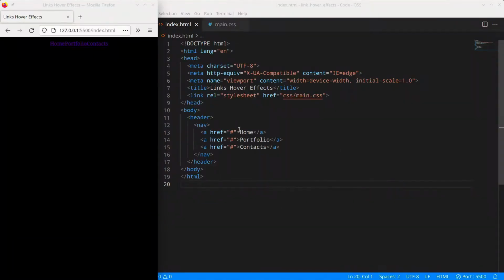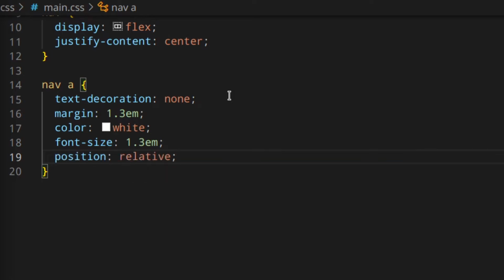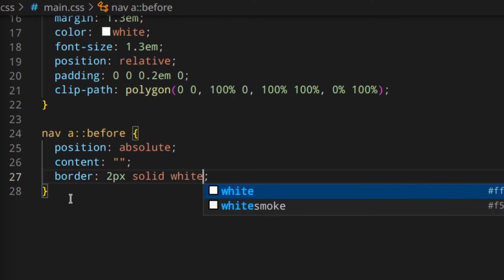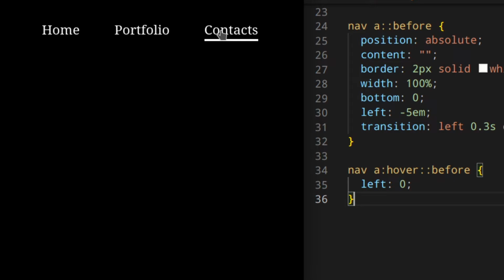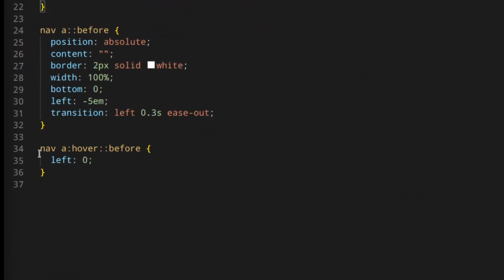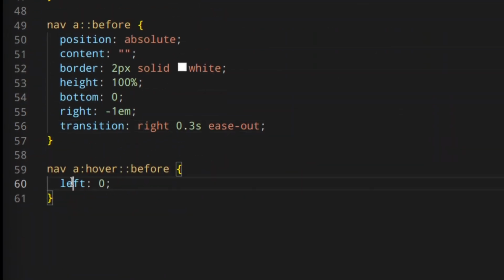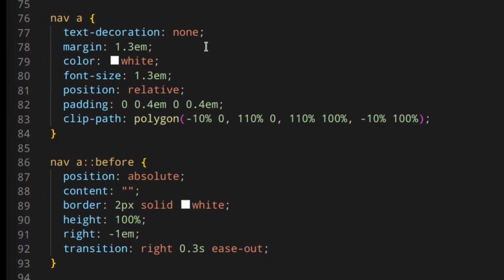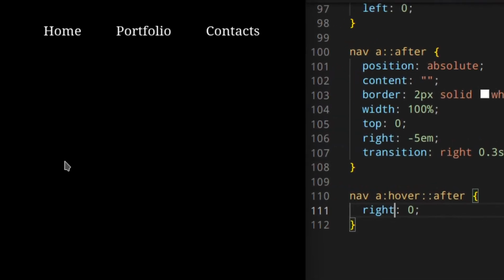Buttons With Cool CSS Hover Effects | Button Hover Animations With only CSS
*DATACAMP*
_(Python, ChatGPT, SQL, Power BI, and more)_

Learn how to create a CSS underline hover effect and other cool effects using clip-path, before and after pseudo elements and transitions.

🧑🏻‍💻  ABOUT ME 🧑🏻‍💻